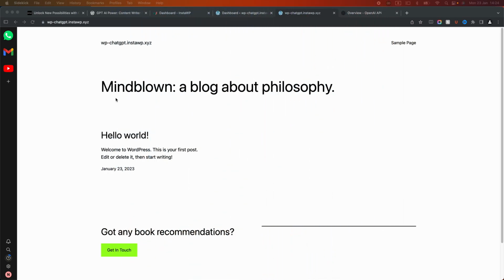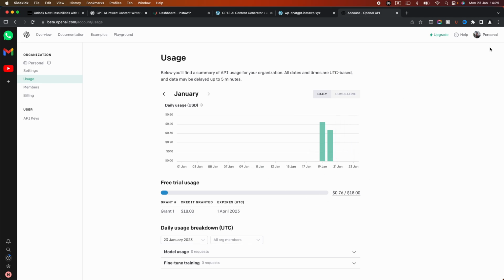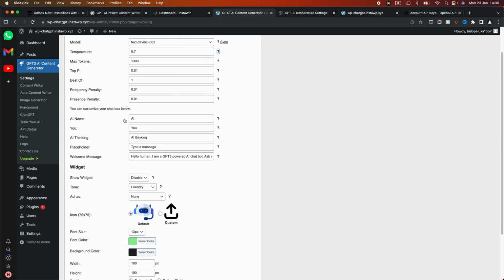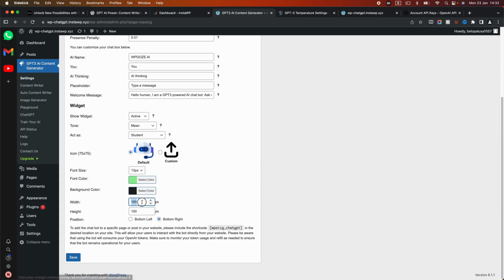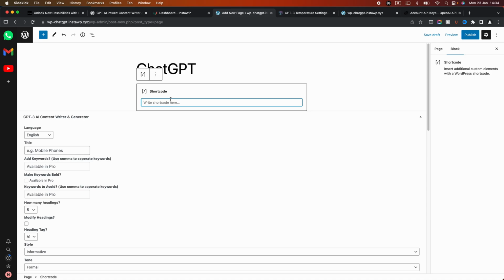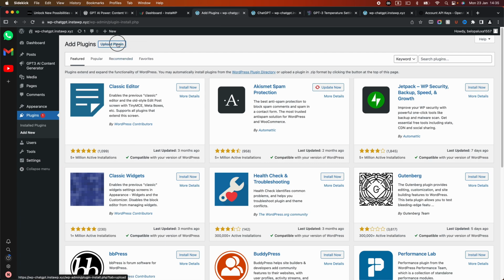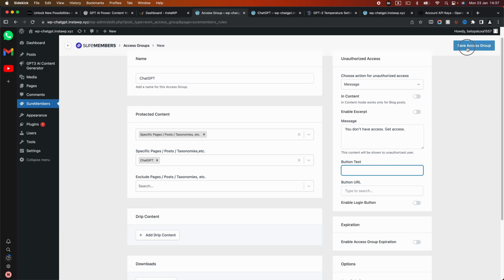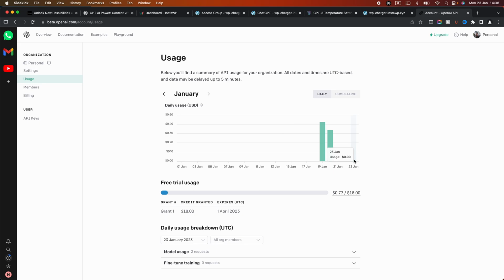Bring AI to Your WordPress Site: Add ChatGPT Now!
ChatGPT is the new start and in this video we will see how you can add it to your WordPress website easily and make it smarter.

We are going to see how we can add it in the bottom of the page or on a page and protect it with a membership plugin so only the selected users to have access to it.